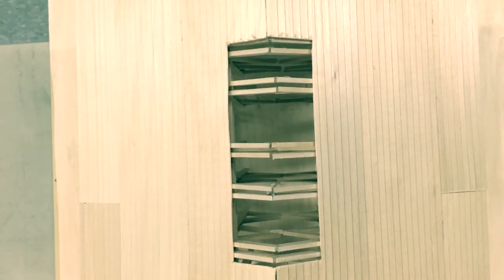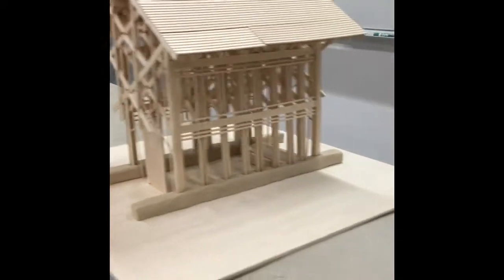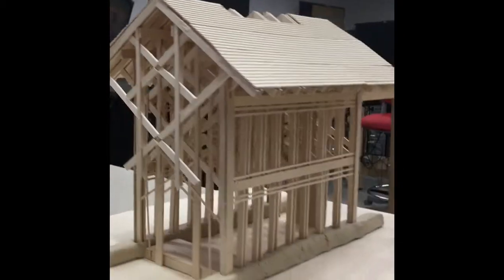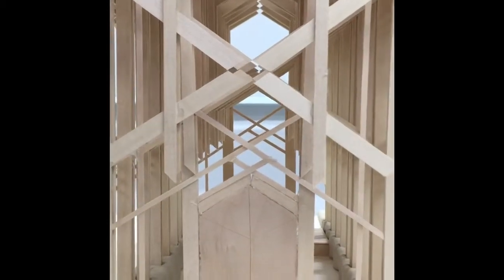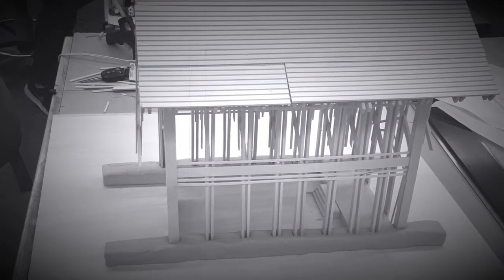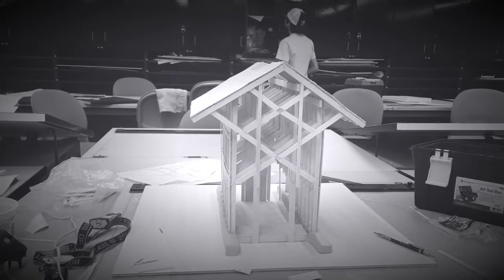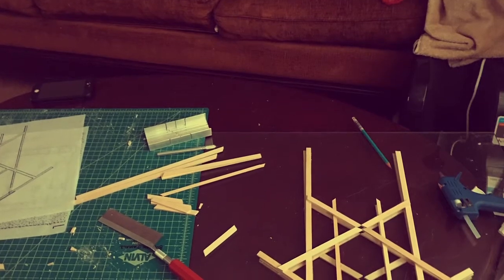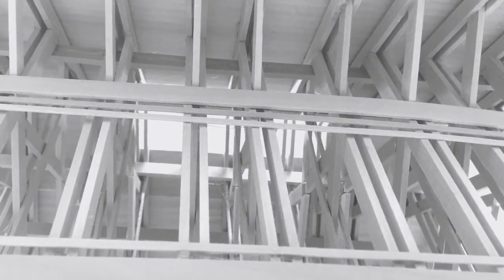Thorncrown Chapel Model Project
Architechture 1101 Model project
Mrs. Pearson Online class
Burhanuddin Jamali
Thorncrown Chapel

Songs by:
BØRNS
Tristam& Braken